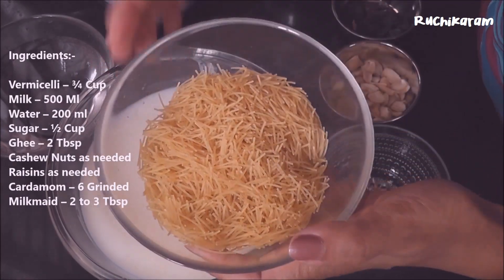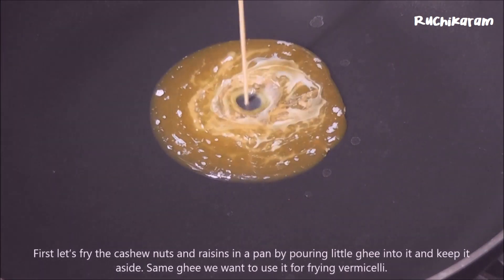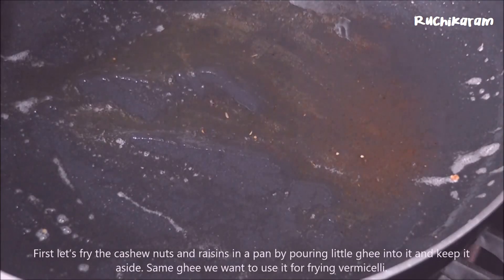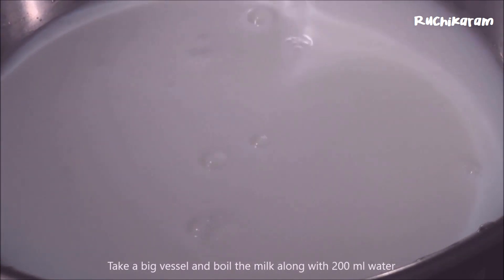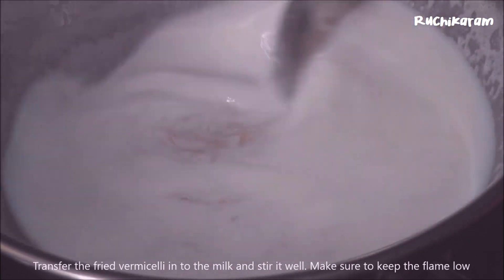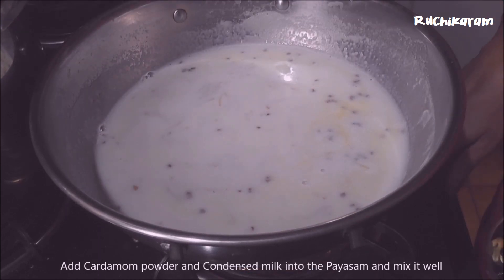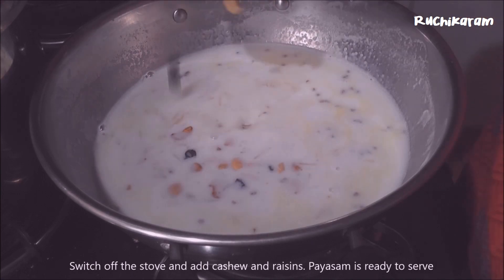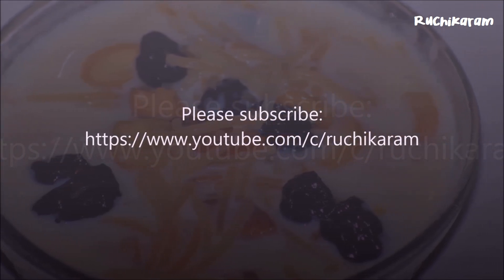കേരള സദ്യ സേമിയ പായസം | Kerala Sadya Semiya Payasam | Recipe 82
How to prepare Kerala Sadya Semiya Pyasam/Vermicelli Payasam?

Kerala Sadya is very famous for the variety of dishes which is served in the banana leaf. Payasam is definitely one of the item which cannot be avoided. There are different kinds of Payasam prepared for Sadya. Here I am showing you how to prepare a simple and easy Semiya Payasam.

Vermicelli – ¾ Cup
Cashew Nuts as needed
Raisins as needed
Cardamom – 6 Grinded
Milkmaid – 2 to 3 Tbsp

First let’s fry the cashew nuts and raisins in a pan by pouring little ghee into it and keep it aside. Same ghee we want to use it for frying vermicelli.
Add vermicelli in to the same ghee and fry it till it become golden brown
Take a big vessel and boil the milk along with 200 ml water
Transfer the fried vermicelli in to the milk and stir it well. Make sure to keep the flame low
Add sugar into the milk and mix it well. Make sure you stir the milk continuously
Add Cardamom powder and condensed milk into the Payasam and mix it well
Switch off the stove and add cashew and raisins. Payasam is ready to serve

Cheers!!!
Minu